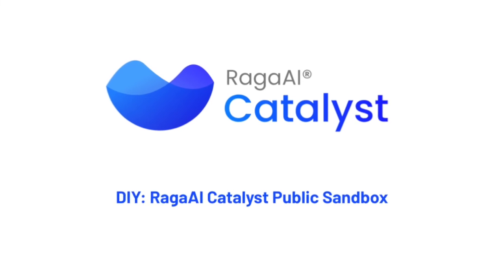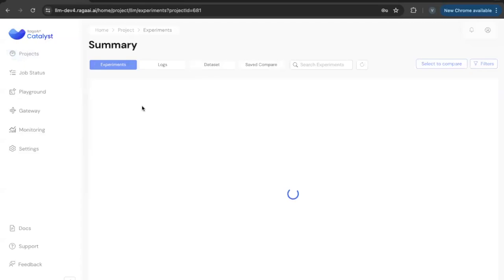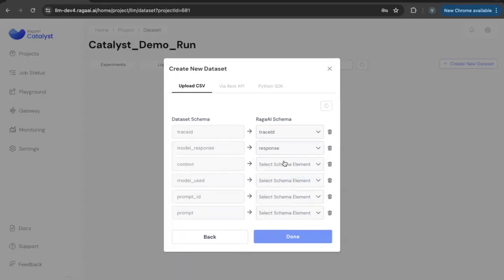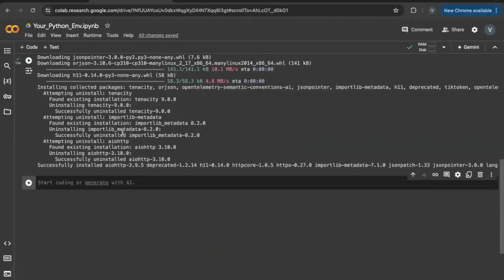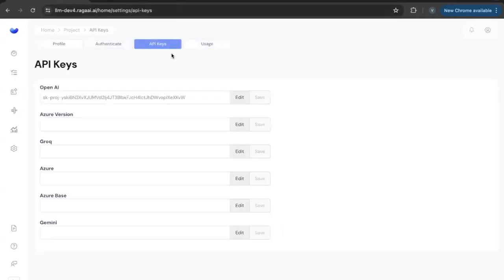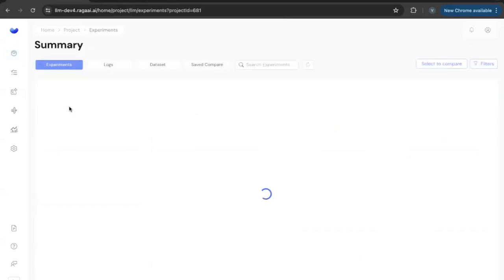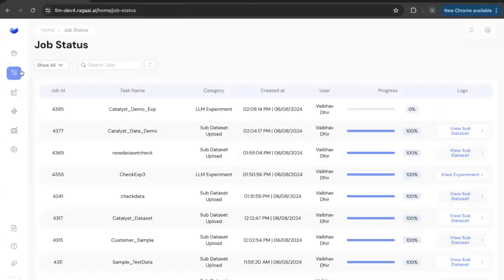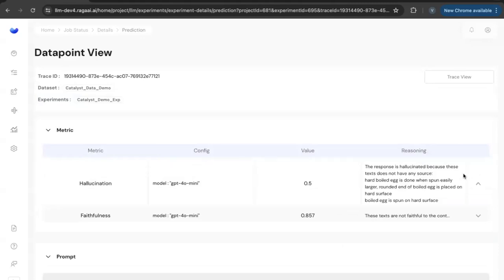RagaAI Catalyst | DIY Walkthrough | Public Sandbox